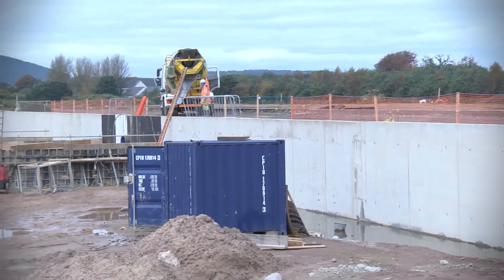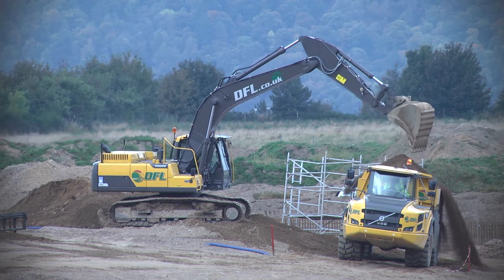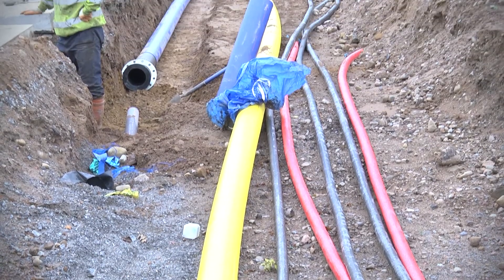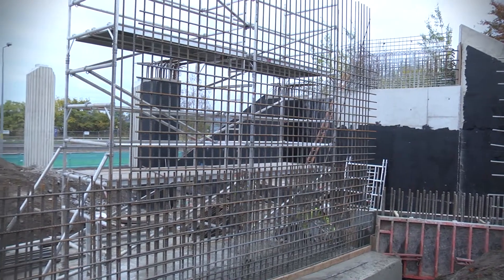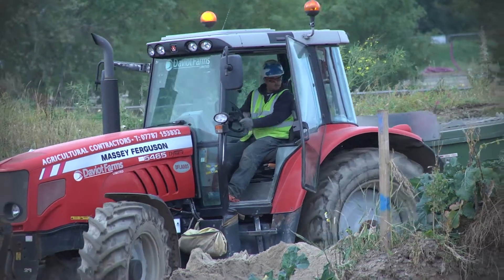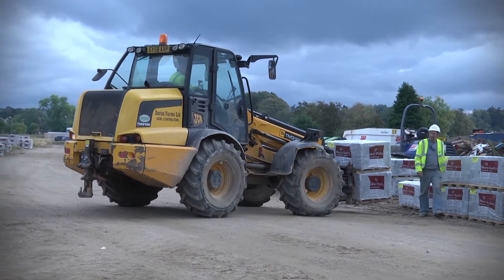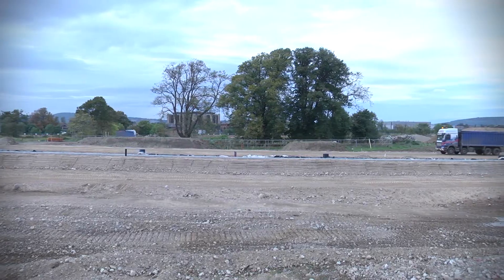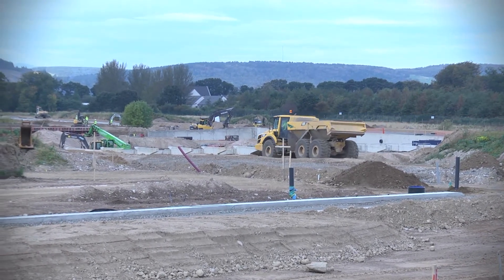InvernessCampus update July to September 2012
Inverness Campus update July to September 2012